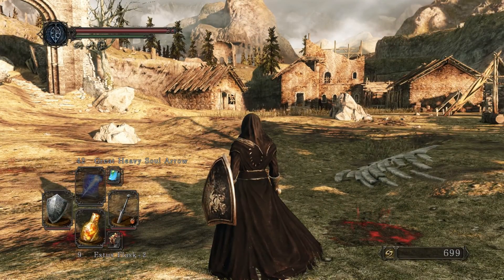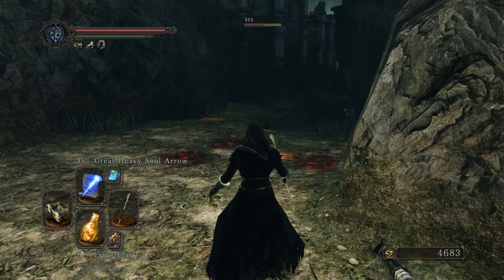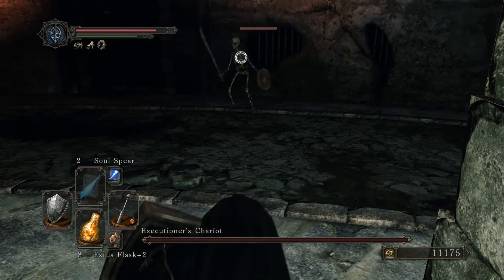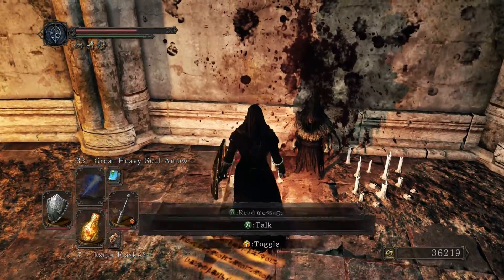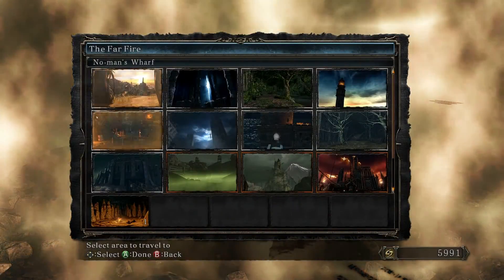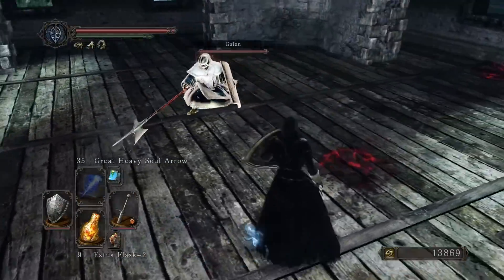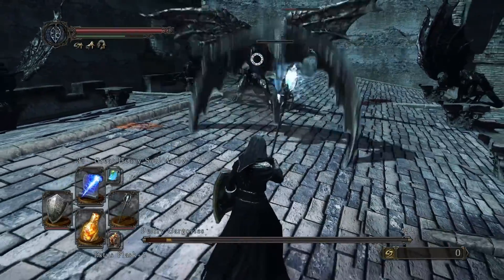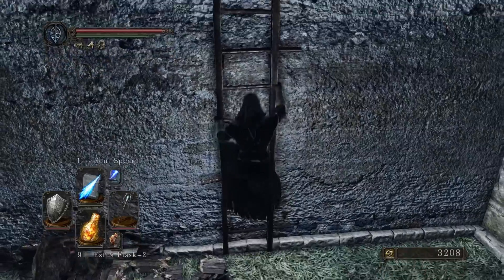Dark Souls II: Scholar of the First Sin - Episode 24: Side Bosses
Dark Souls 2: Scholar of the First Sin is a brutal game that is based on the idea of difficult but fair. If you screw up you die. Join me as I discover the additions to DS2 made by Scholar of the First Sin.